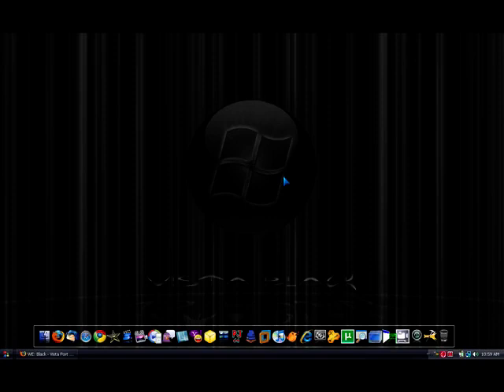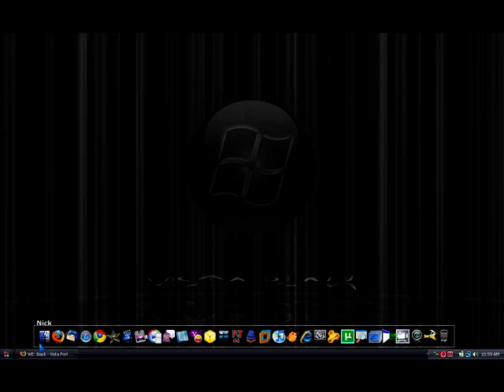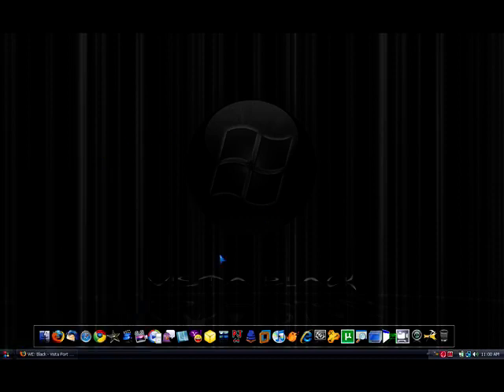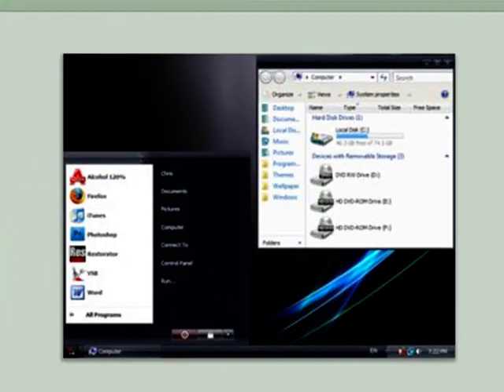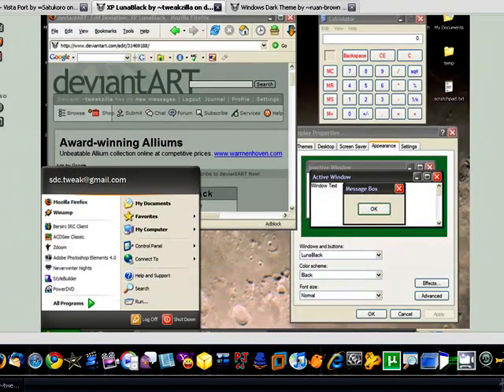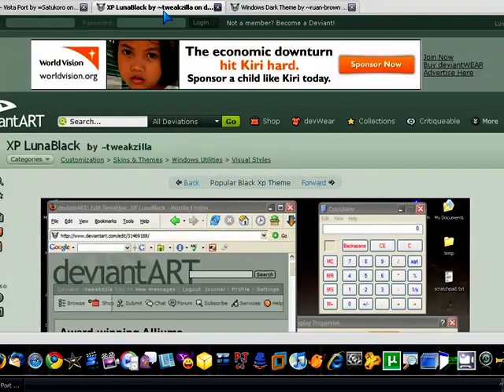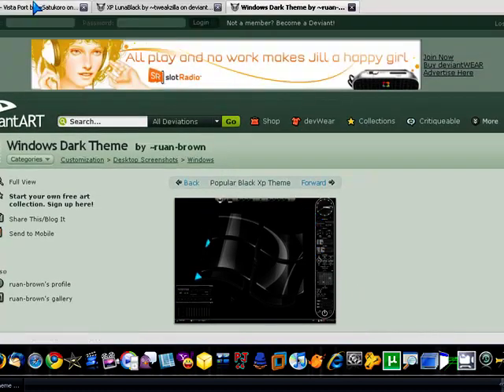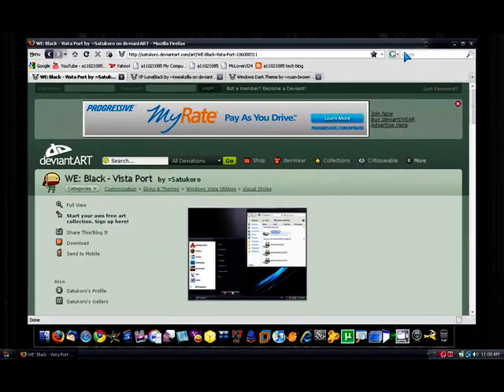short video cool vista theme and 2 dark Xp themes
we black VISTA

XP luna black

windows dark

i dont know if the xp themes work because i dont have XP so if they dont work than i will try to find one that will work